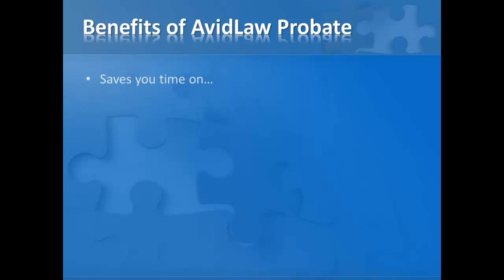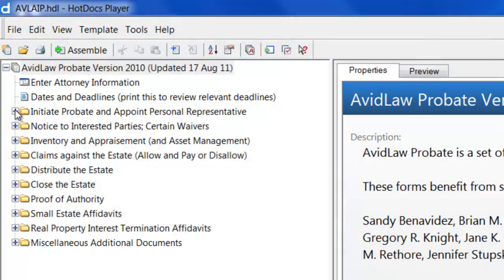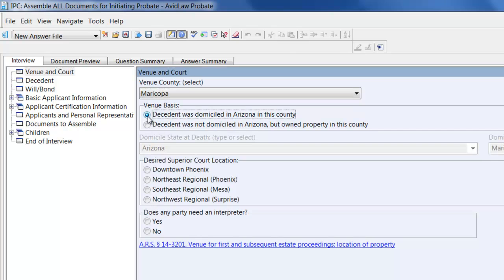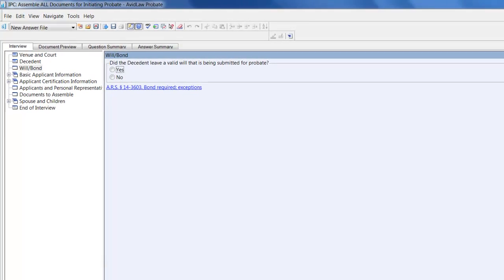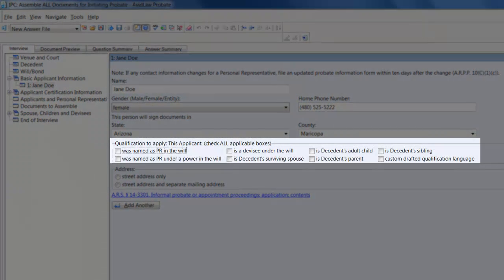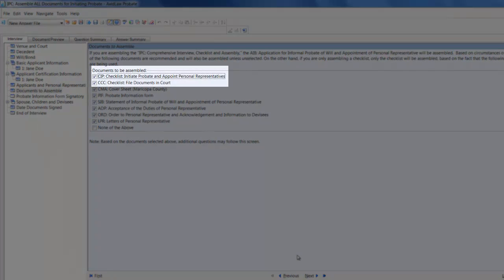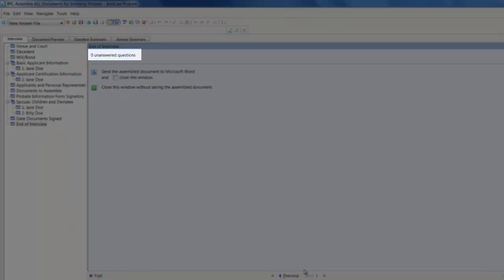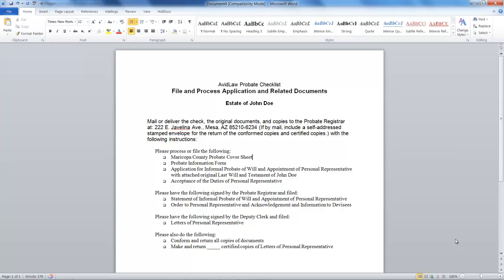AvidLaw Probate Demo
Watch our Demo of AvidLaw Probate to see how easy it is to use and how much time it will save your firm when drafting Arizona informal probate pleadings.